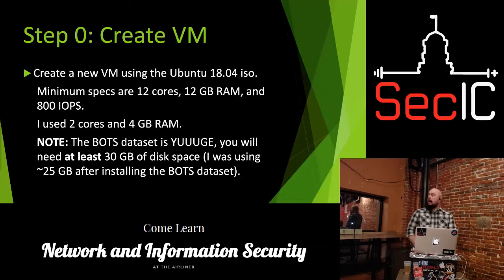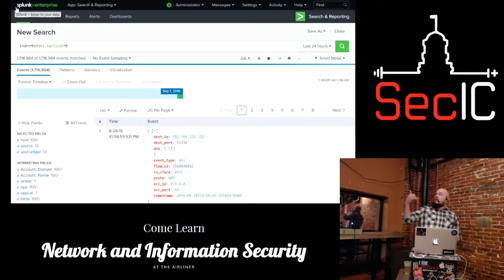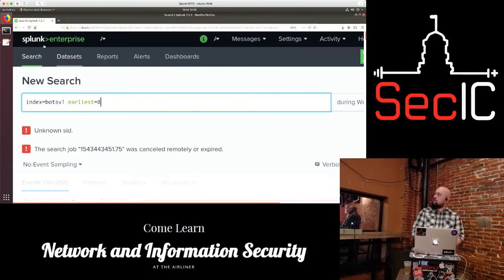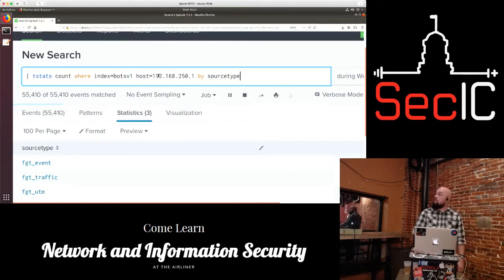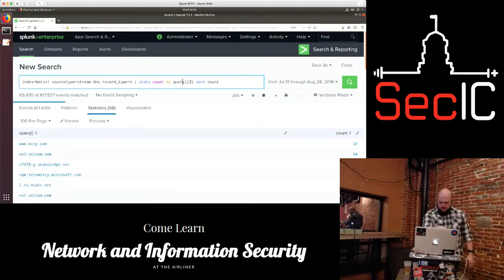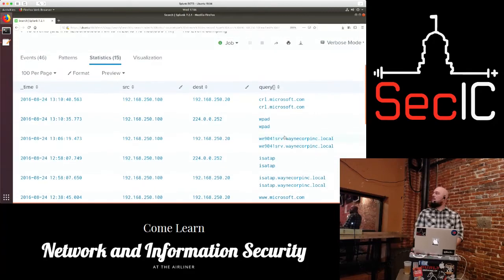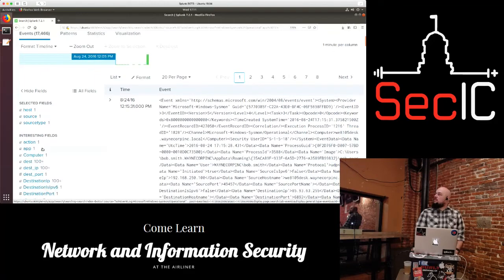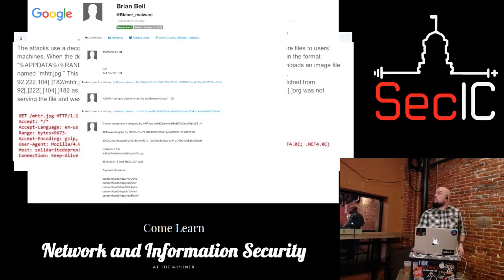SecIC November 2018: "Splunk like a Boss: Hunting with Splunk BOTS" - Matt Brenton /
SecIC November 2018 Meeting
Title: "Splunk like a Boss: Hunting with Splunk BOTS"
Speaker: Matt Brenton / @chupath1ngee

Brief overview of how to setup a Splunk standalone server with the Splunk BOTS (Boss of the SOC) dataset, a quick intro to threat hunting, and finally an application/demonstration of hunting techniques using the BOTS dataset.